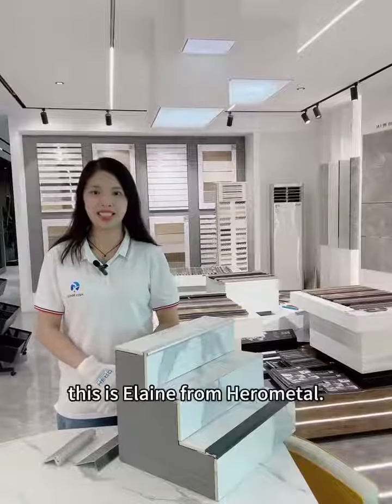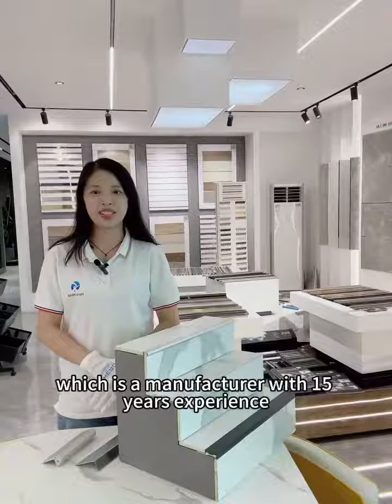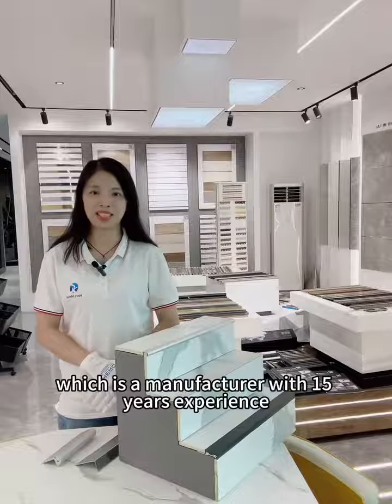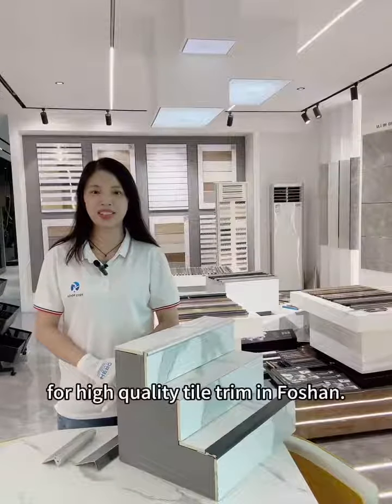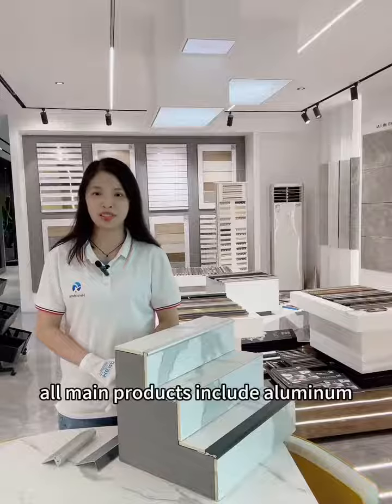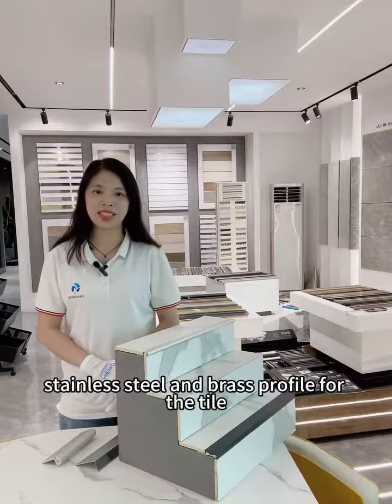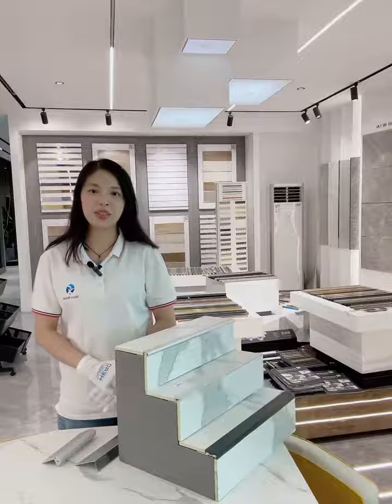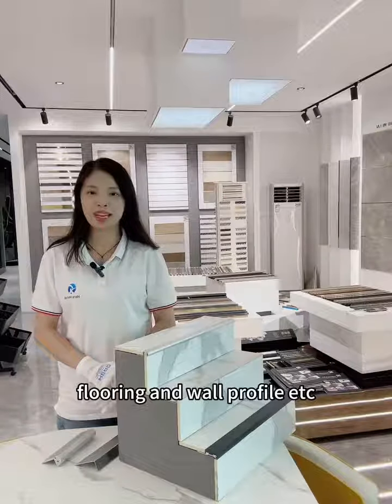After watching this video, you will know what aluminum anti-slip stair nosing is.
MOQ：1000pcs
Packing：Each with plastic protective film and plastic shrink film for each bundle with customized label + Plywood case/box, customized request is available
Shipment terms：EXW, FOB
Payment Terms：T/T 30% deposit in advance, 70% balance before delivery
Certificate：ISO9001
Delivery Time：15-30days
Application:Villa/Hotel/Museum

non-slipstairnosing
anti-slipstairnosing
pvcstairnose-stairprofile45x45mm
pvcstairnose-stairprofile45x45mmnonslip
pvcstairnose-stairprofile45x45mmantyslip